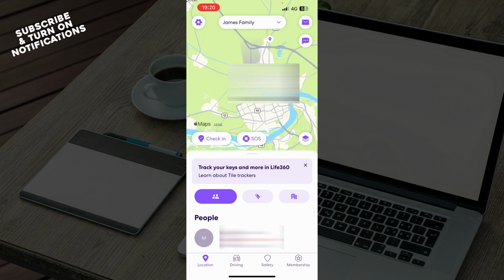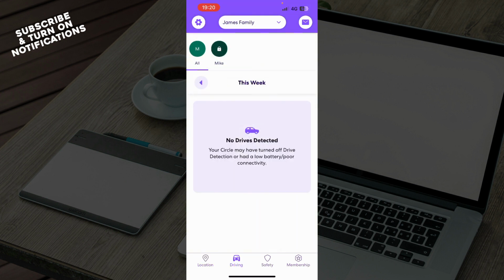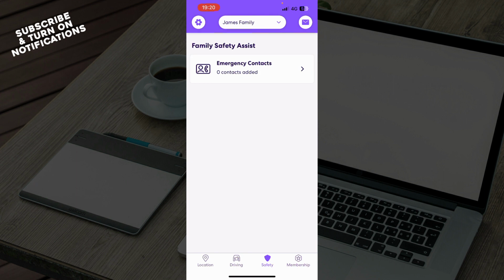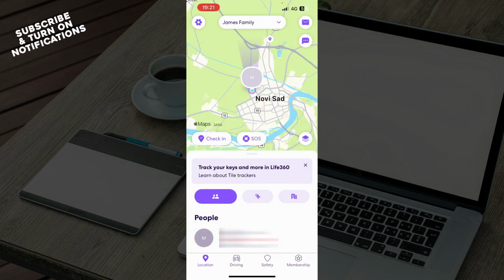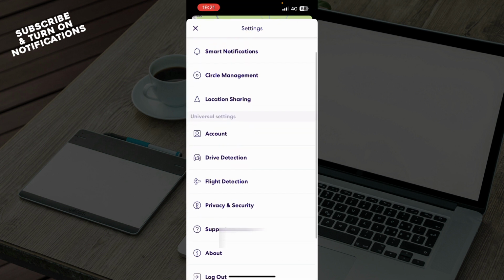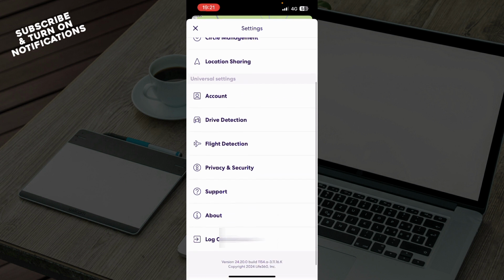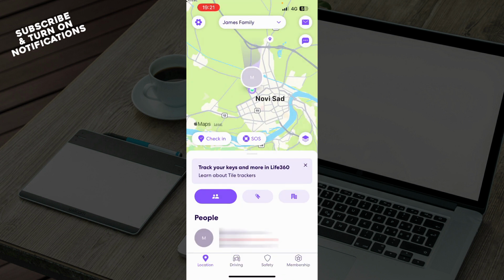How To Create a New Circle on Life360 (Quick Tutorial)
In this video I will show you How To Create a New Circle on Life360. It would be good if you watch the video until the end so that you don't miss important steps.